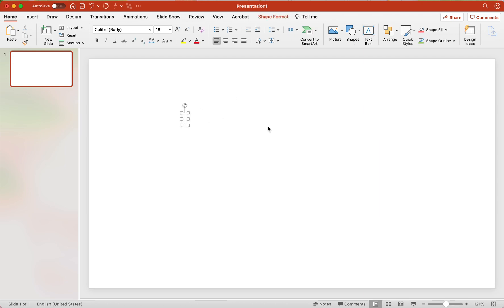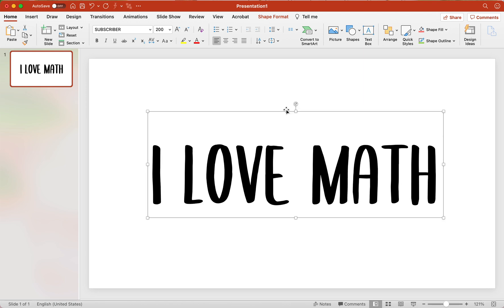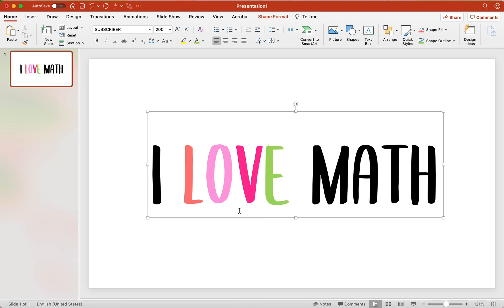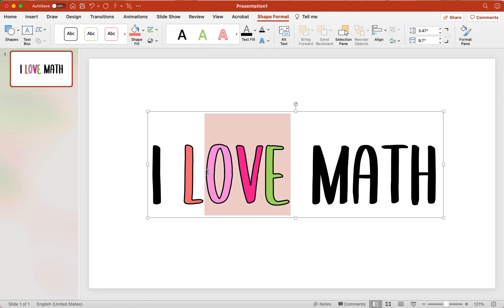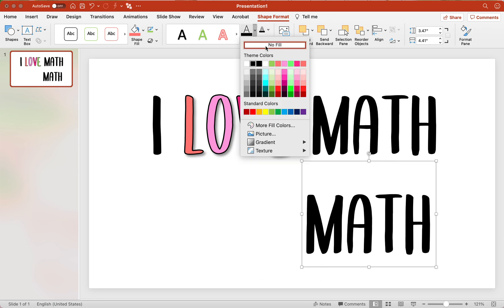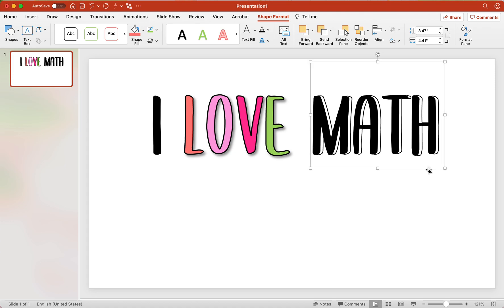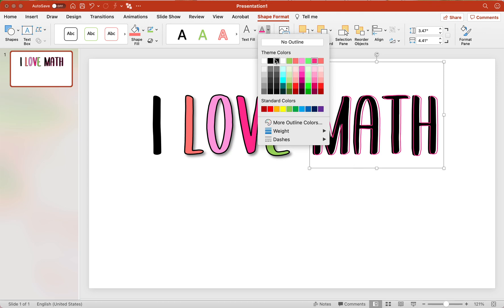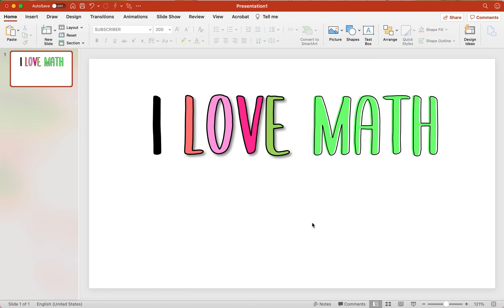How to create cute text in Microsoft PowerPoint - New New!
Learn how to make your text POP using only Microsoft PowerPoint!

Interested in learning more? Join my course where I will teach you everything about creating activities PowerPoint